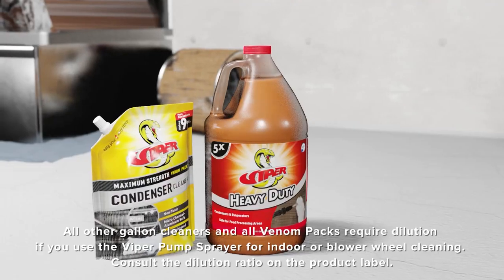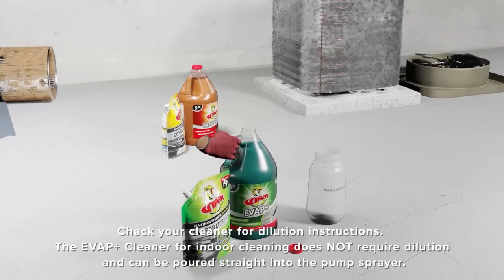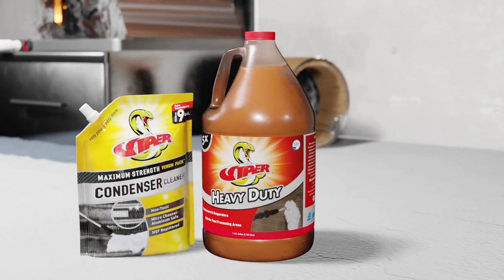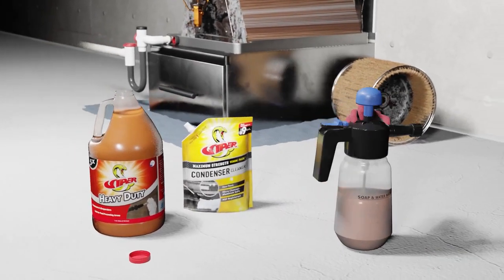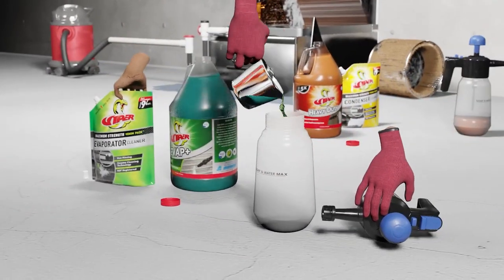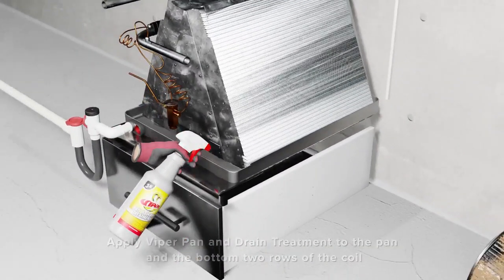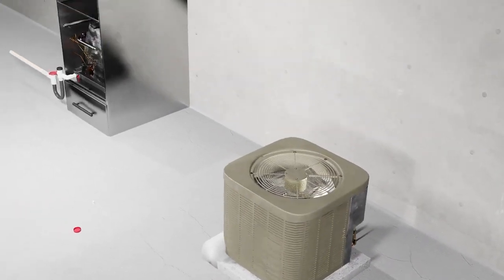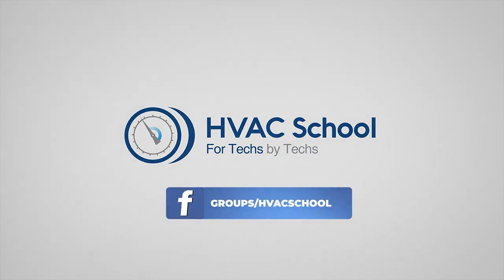3D Viper Product Line Preventative Maintenance from HVAC School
In this video, @HVACS provides a 3D animation walkthrough on how to achieve optimal results with the Viper product line in an ideal preventative maintenance service call. A special thank you to the HVAC School team for the content.

Learn more tech tips, take the quizzes, and find handy calculators